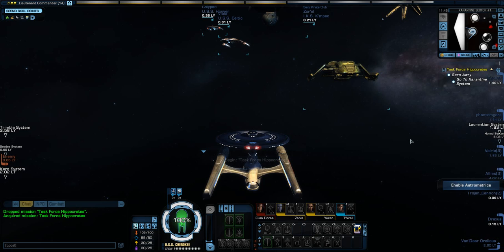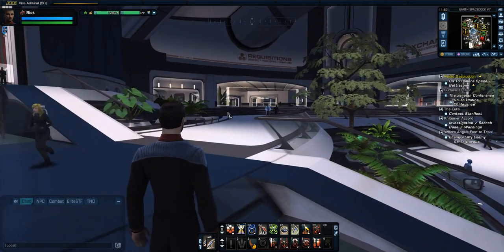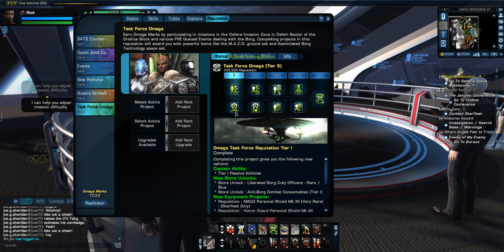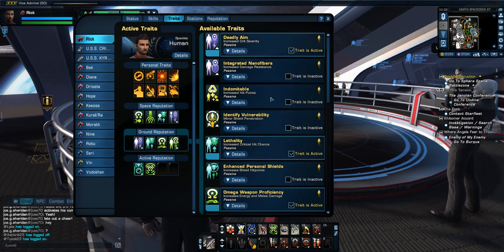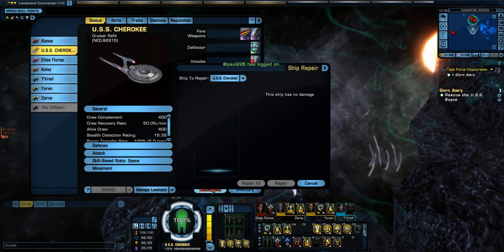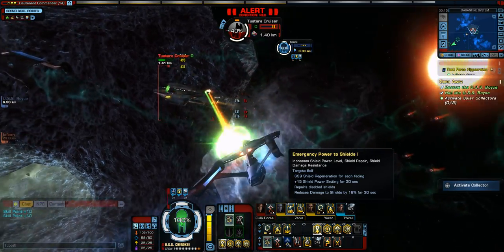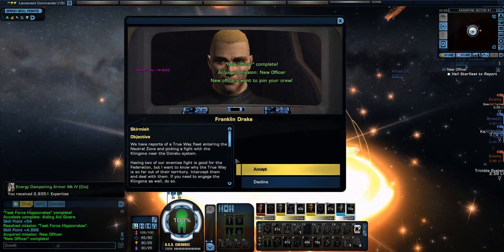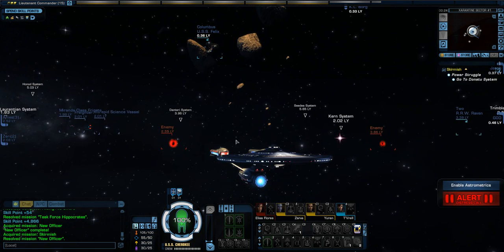Let's Play Star Trek Online: Part 10 Season 9, Task force hipocraties